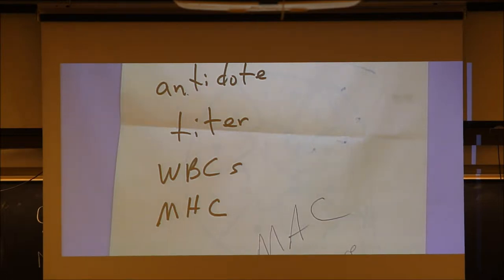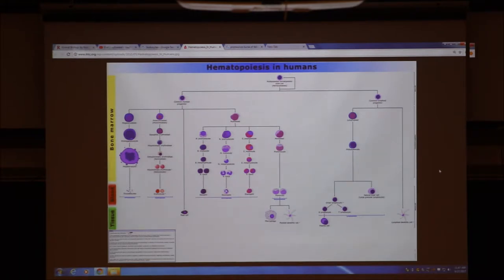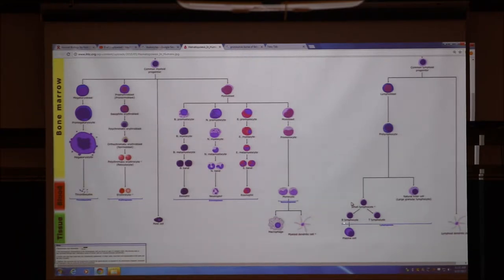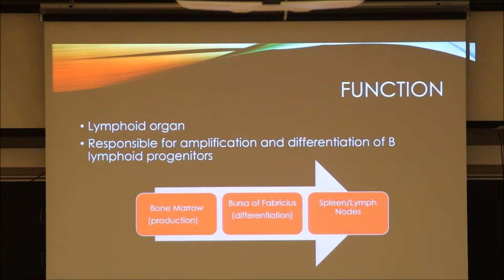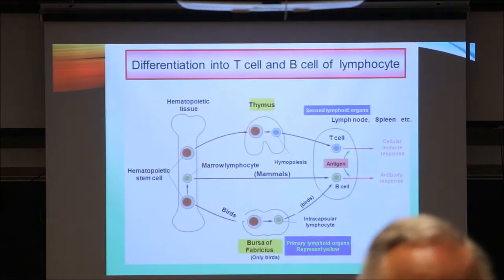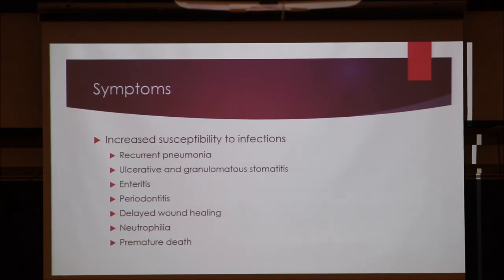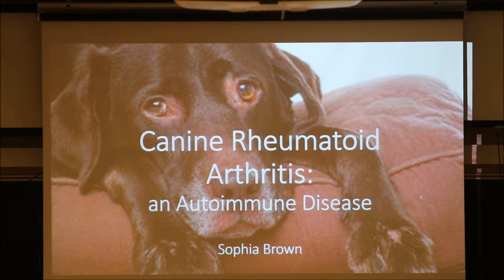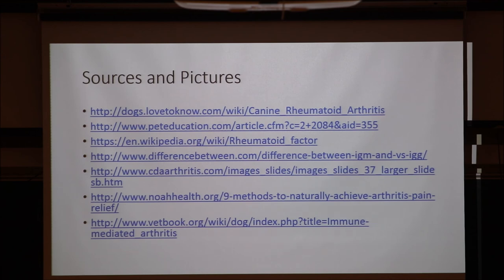Lecture-14, Physiology of Domestic Animals